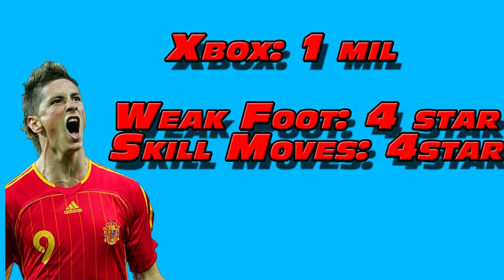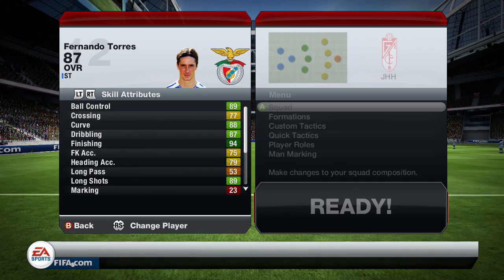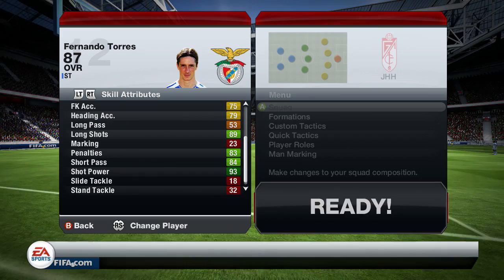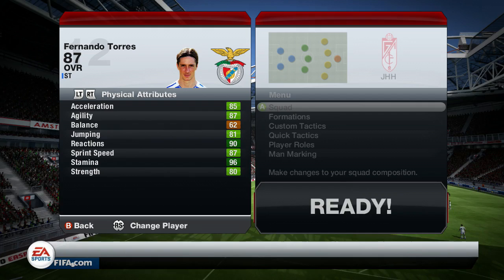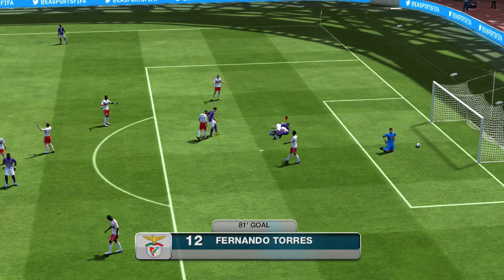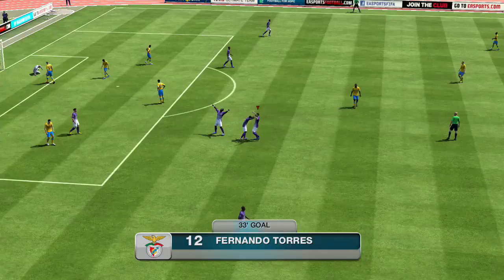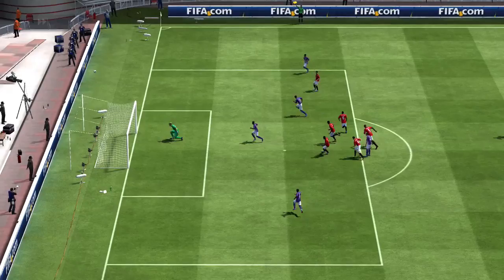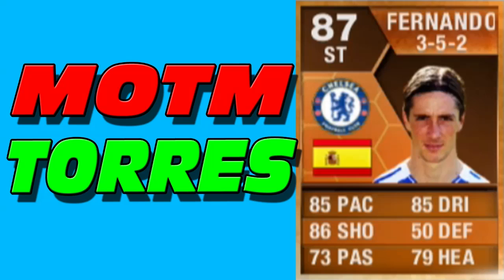FIFA 13 FERNANDO TORRES MOTM PLAYER REVIEW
Thanks to bateson87 His link will be below I got to review man of the match Torres! Hope everyone enjoys..
UTCointraders only do trades through their official website, and do NOT trade through Youtube or anywhere else. So beware of any scammers.